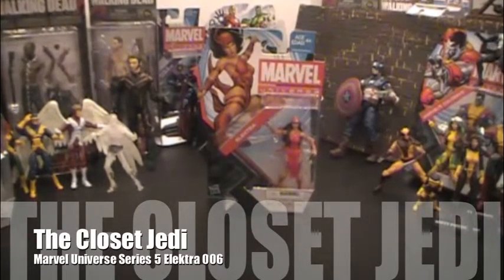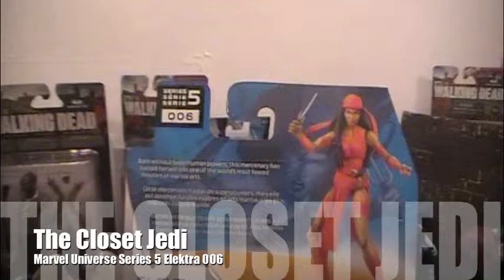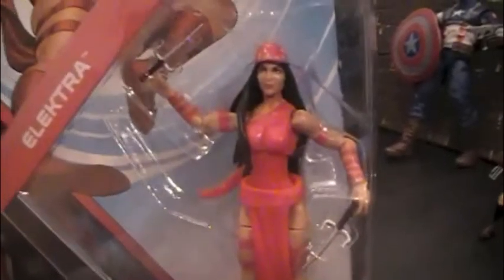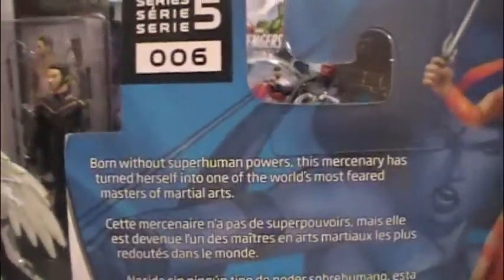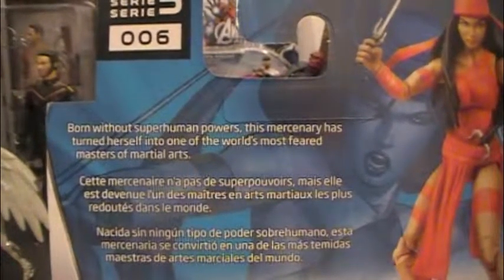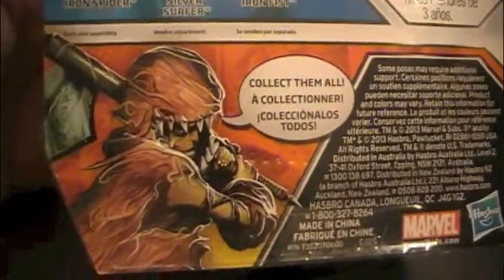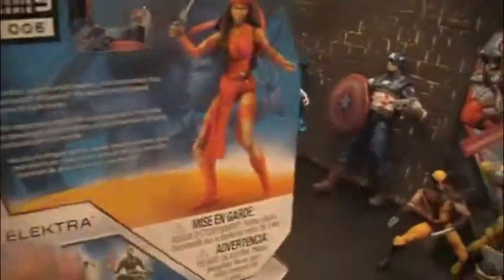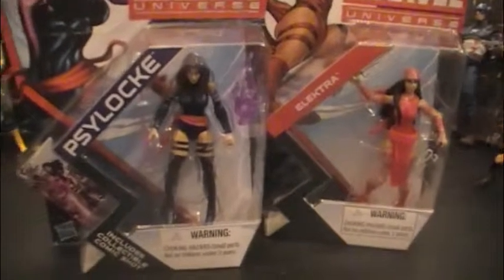Marvel Universe Series 5 Elektra 006